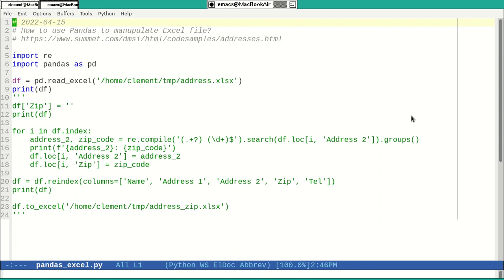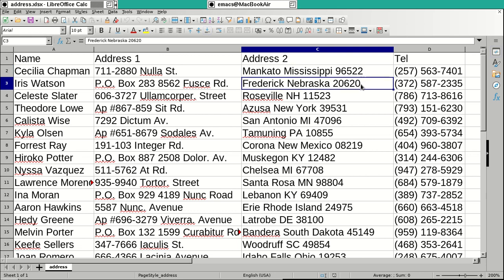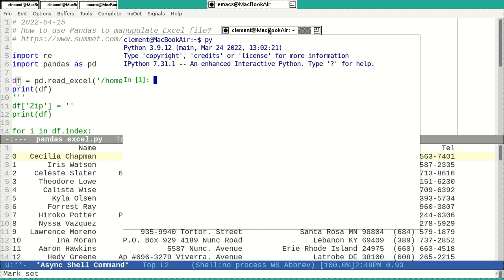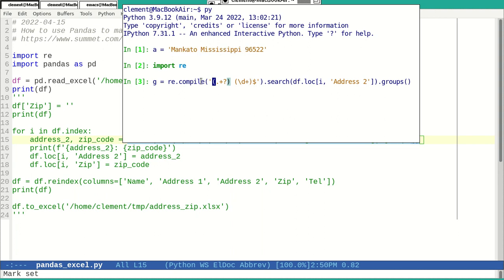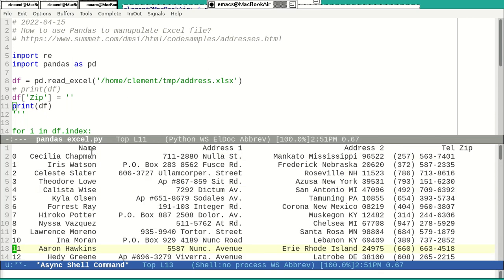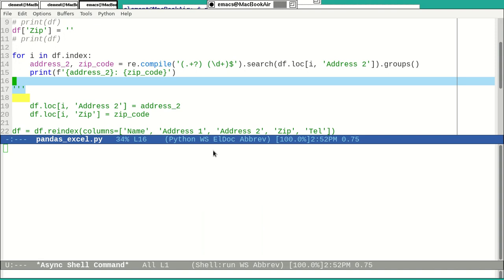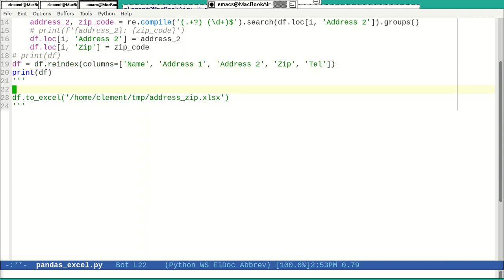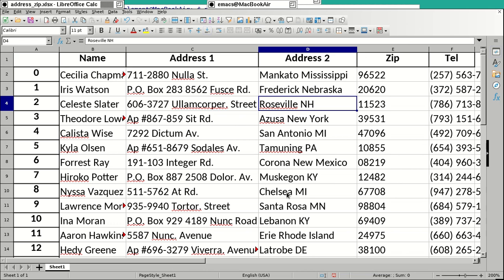Python in Emacs 0014 -- How to manipulate Excel's columns using Pandas and Python?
Python with Pandas can extract information from one column to form another column of that particular information, also can re-arrange column sequence as in VBA.